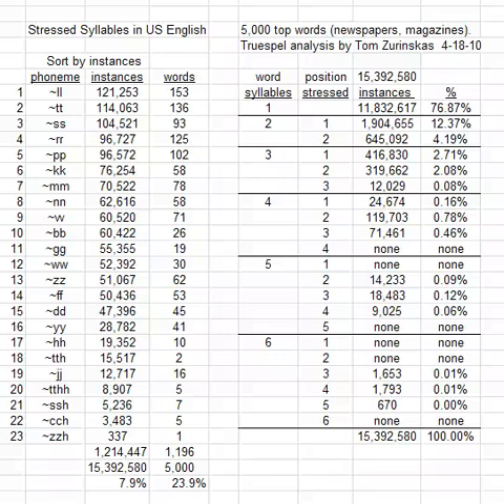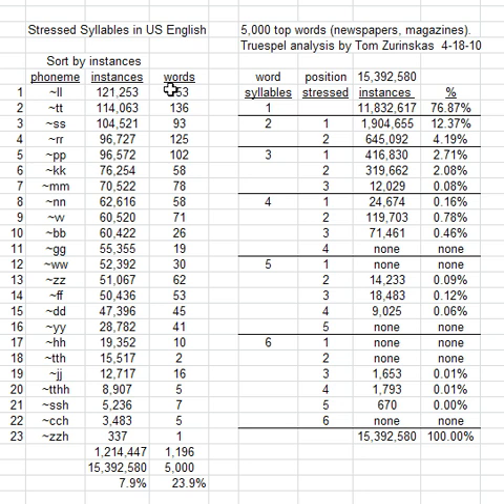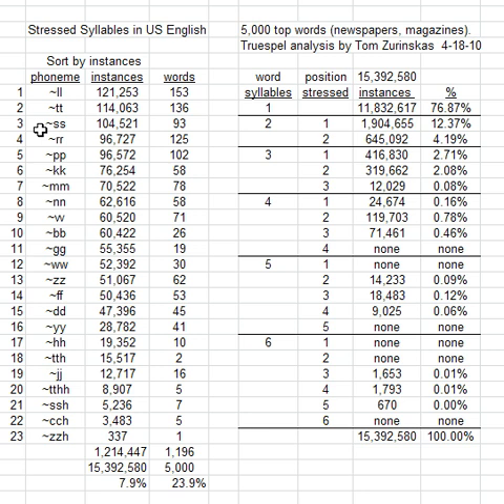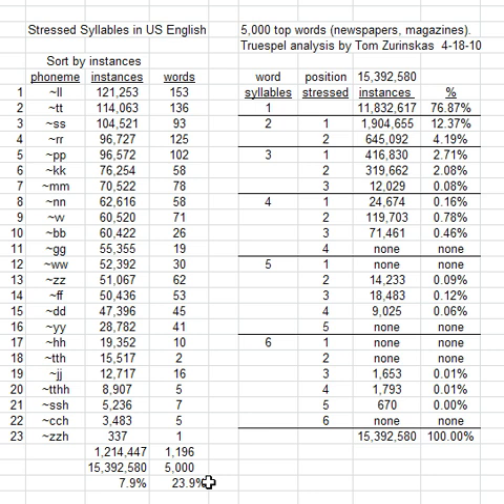Analyzing Stressed Syllables in US English with Truespel Phonetics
Data on stressed syllables in US English words is given such as what percent of words have stress on other than the first syllable.  This looks at repeated words in regular text.  The top 5k words are examined, which make up about 90% of a text page.

See more phoneme data and truespel phonetic dictionaries at authorhouse.com
See the converters at truespel.com to change text and web pages to phonetics.

and phonetic converters for
for text and URL conversion.